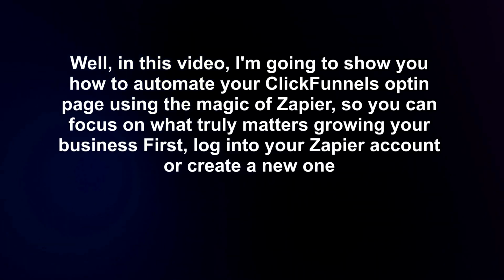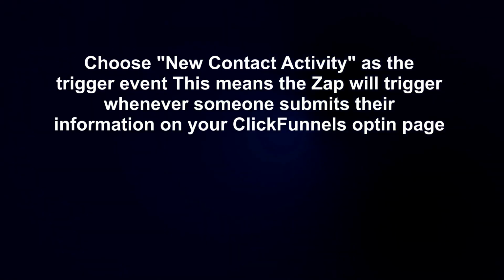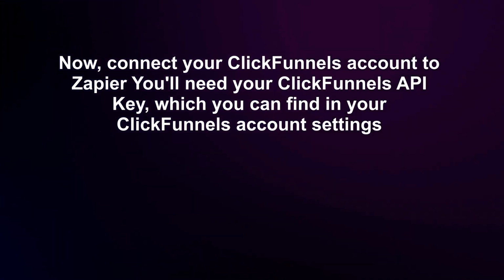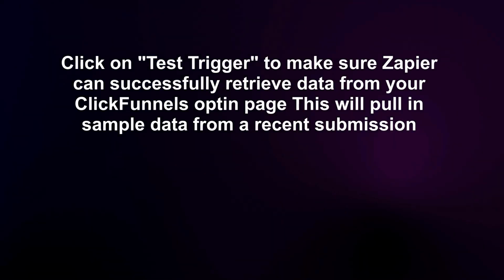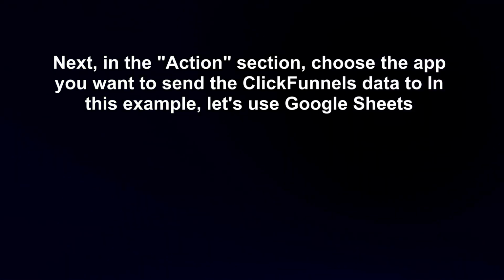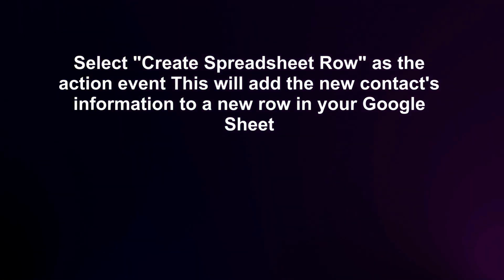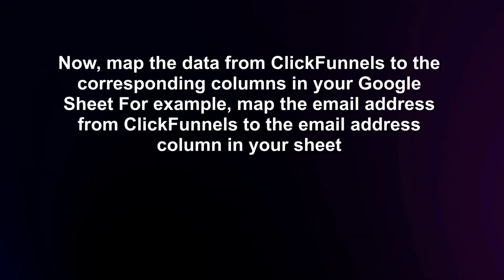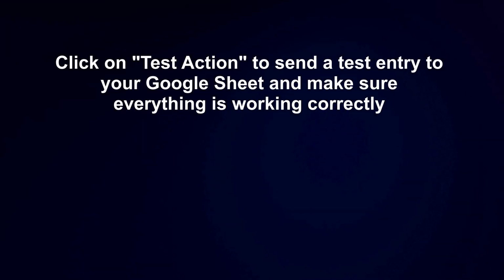How to Automate Click Funnels Optin Page Using Zapier - GUIDE!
How to Automate Click Funnels Optin Page Using Zapier: This explains the process of using Zapier to automate actions triggered by opt-ins on ClickFunnels pages.

00:00 Intro
00:03 Connect ClickFunnels to Zapier
00:07 Create Zap
00:11 Choose ClickFunnels Trigger
00:14 Choose New Contact Activity
00:17 Connect ClickFunnels Account
00:20 Select Funnel and Step
00:23 Test Trigger
00:26 Choose Google Sheets Action
00:29 Create Spreadsheet Row
00:32 Connect Google Sheets Account
00:35 Choose Spreadsheet and Worksheet
00:38 Map ClickFunnels Data to Google Sheets
00:43 Test Action
00:46 Name and Turn On Zap